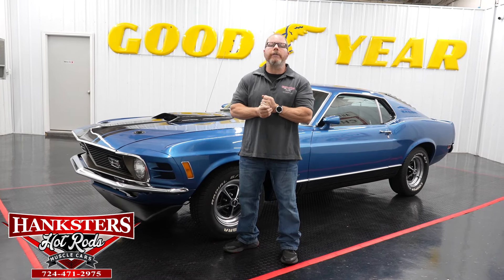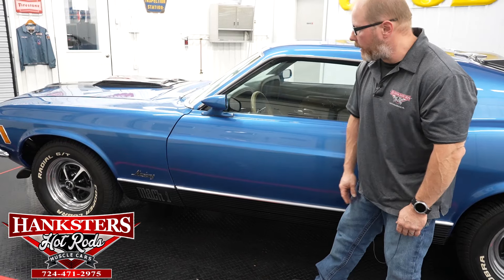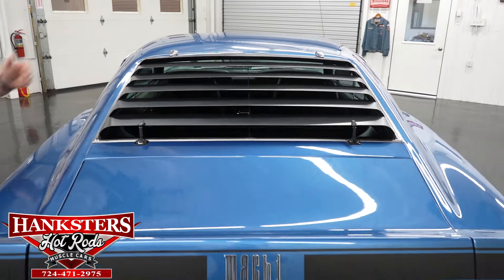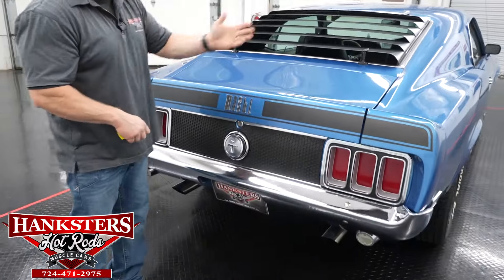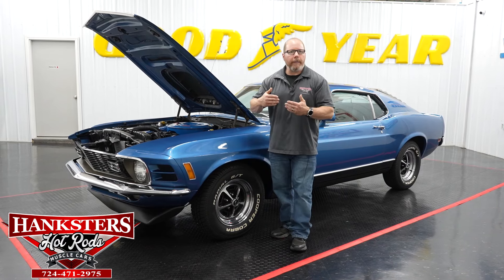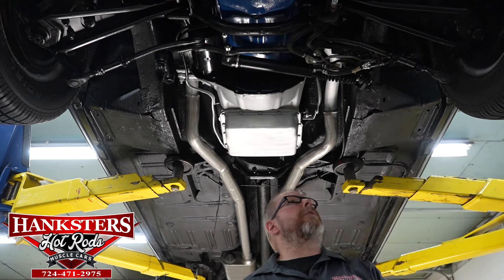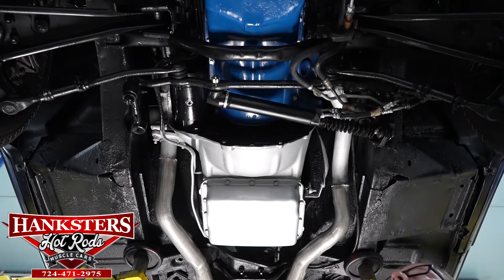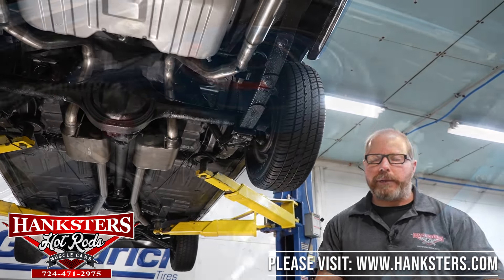1970 FORD MUSTANG MACH 1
~ASKING $64,900~
THIS VEHICLE IS LOCATED IN OUR PA. 351cid Ford Cleveland Engine. C6 Automatic Transmission. Power Steering. Power Brakes. Front Disc Brakes. Rear Drum Brakes. 14 Inch Wheels. Front Tires: 215/70/14. Rear Tires: 215/70/14. Cooper Cobra Radial TA Tires. Ford 9 Inch Rear End. 2.76 Gear Ratio. Air Conditioning. Edelbrock Cast Aluminum Intake. QFT 4150 650cfm 4 Barrel Carburetor. Stock Distributor. MSD Blaster 2 Coil. Mechanical Fuel Pump. Stock Ignition. Stock Steel Radiator. 6-Blade Cooling Fan. Blue Exterior. Chrome Front & Rear Bumpers. Bright Window Trim. Black Front Air Dam. Rear Window Louvers. Lower Body Moldings. Driver & Passenger Side Mirrors. 120mph Speedometer. Black Carpeting. Black Headliner. Black Dash. Black Vinyl Interior. Black Door Panels. Front Bucket Seats. Rear Bucket Seats. Seat Belts. Auto Gage Oil Pressure Gauge. Auto Gage Water Temperature Gauge. Center Console. Optimus AM/FM/Cassette Radio. Automatic Floor Shifter. Front Sway Bar. Dual Exhaust. Flowmaster Mufflers. Chrome Exhaust Tips. Rear Air Shocks. Trunk Mat. Floor Mats.